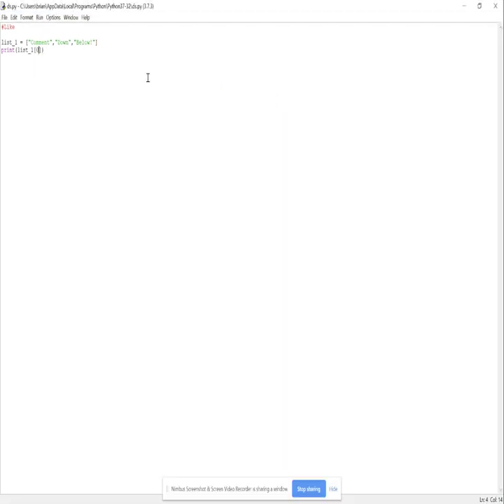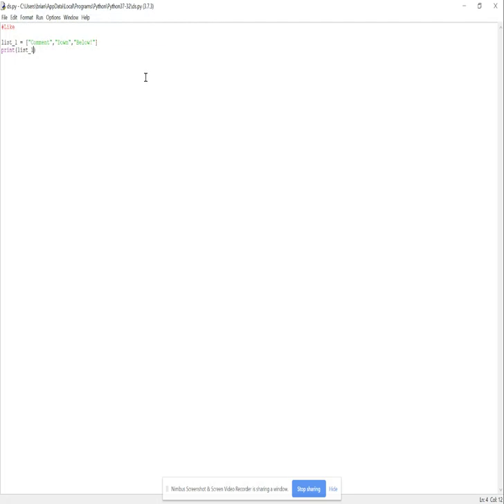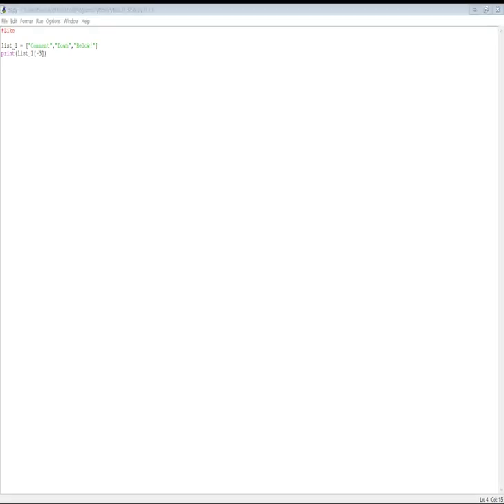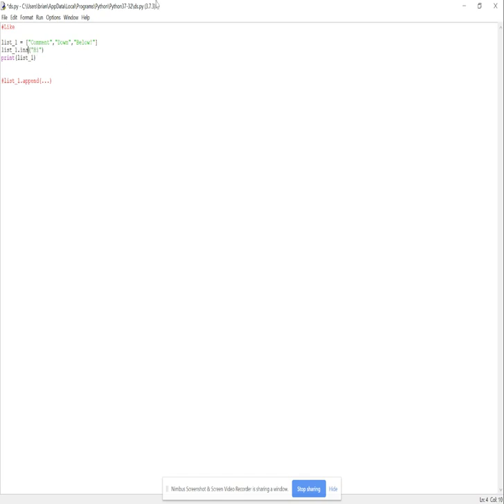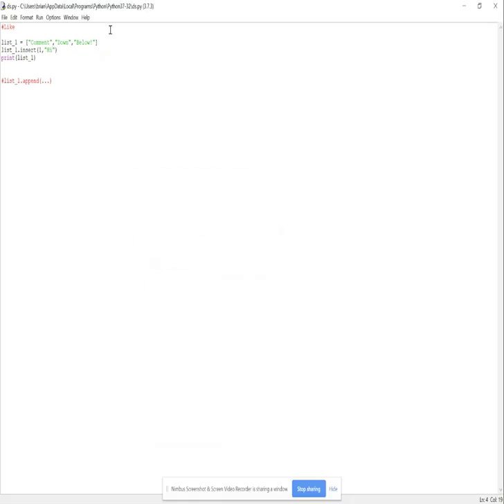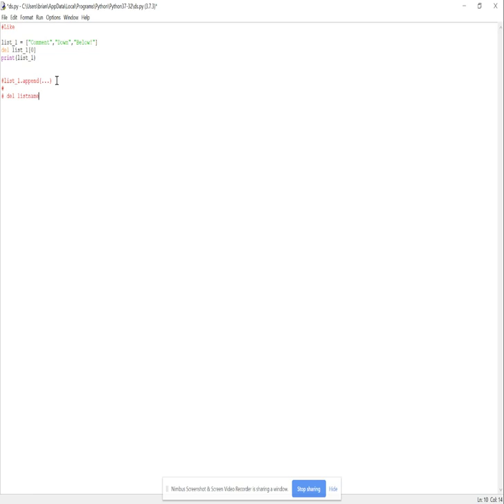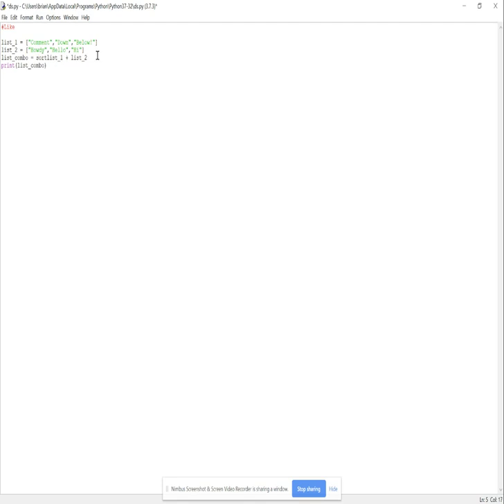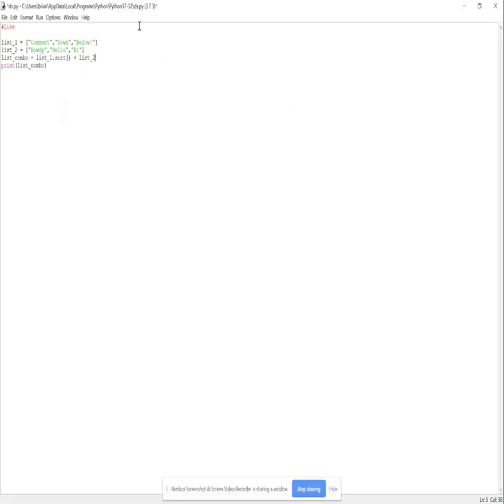How to define and use lists in Python!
Please refer back to my previous videos